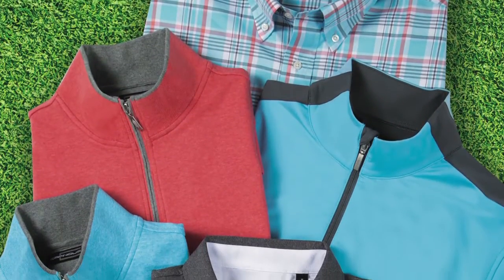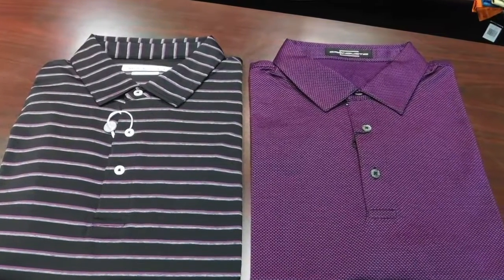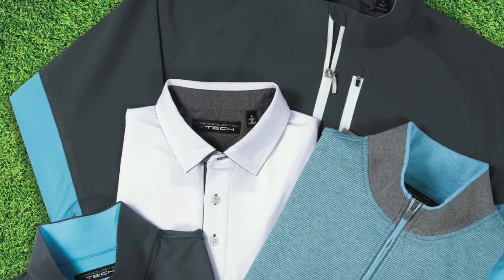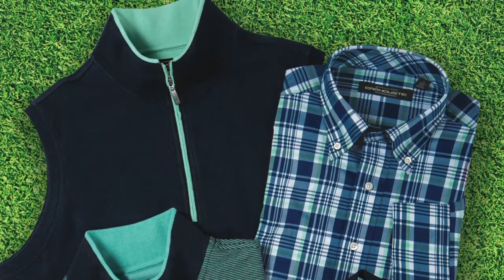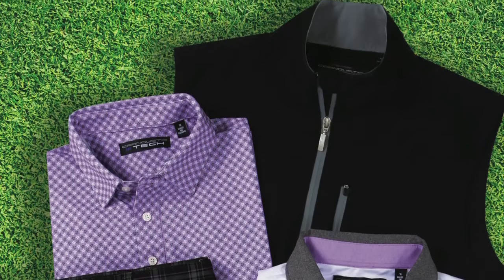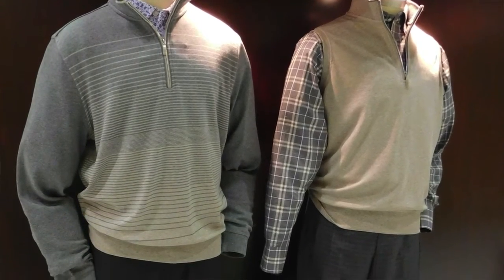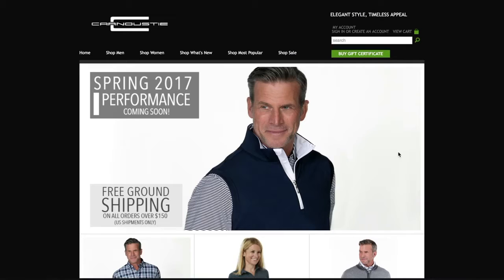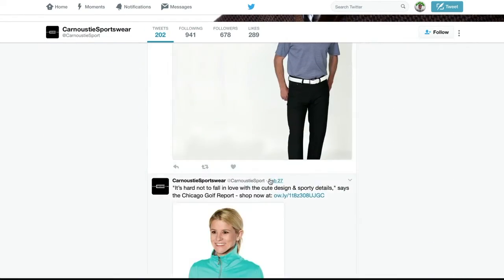Golf Spotlight 2017 - Carnoustie Sportswear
I am joined by Marshall Mancillas, President of Carnoustie Sportswear, to look at what differentiates his brand from others in the marketplace.  A combination of classic styles and modern fabrications, these outfits look fantastic on the course and off.